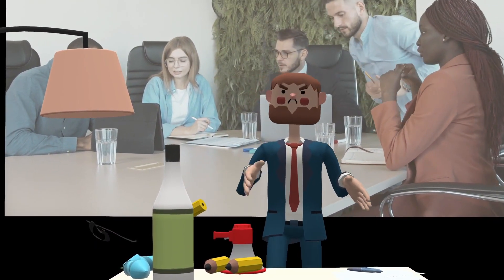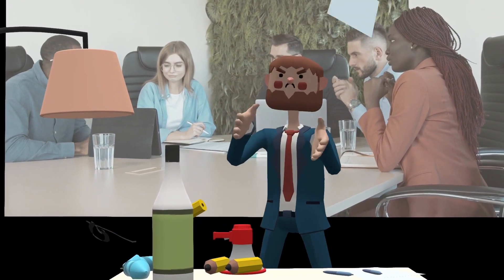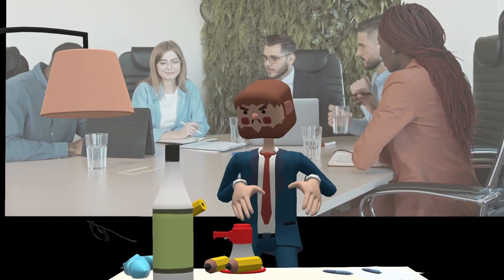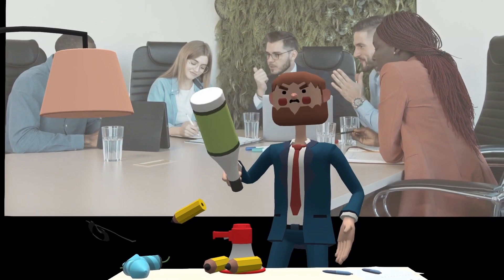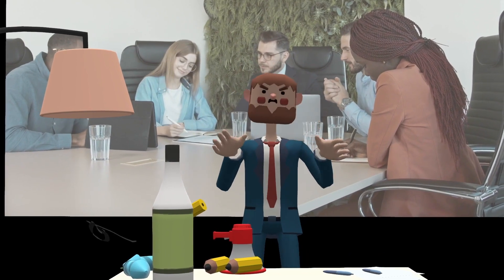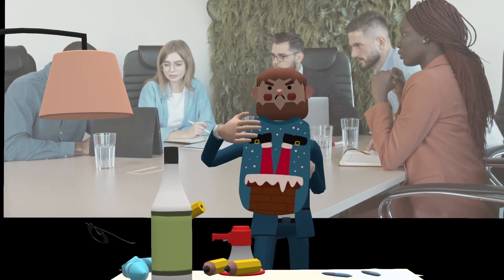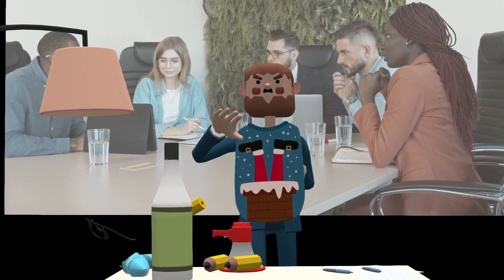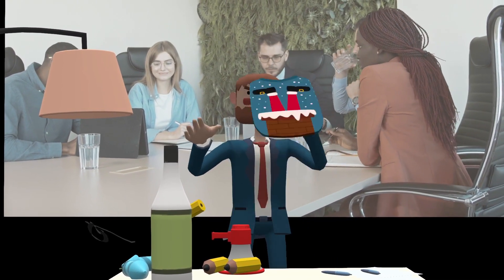What are your ins and outs for 2024?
Share your New Year's resolutions with us! Record a post letting us know what you’re keeping in for 2024 and what you’re throwing out. Publish the post to your Flipside channel for a chance to win a $100 Amazon gift card and have your post featured!

How to enter:
- Hop into Flipside and record your 2024 in and out list.
- Name the post 'My 2024 In and Out list'.
- Publish your recording to your Flipside channel by 11:59pm CST on January 28th, 2024.

for full details.

Flipside is the metaverse social media platform for next-gen creators and their fans.

Download Flipside for Meta Quest, Rift, and Pico 4 headsets!

Download the free Flipside Creator Tools plugin for Unity to integrate your own custom characters, props and set

Download the free Flipside Broadcaster companion app and stream your shows through OBS